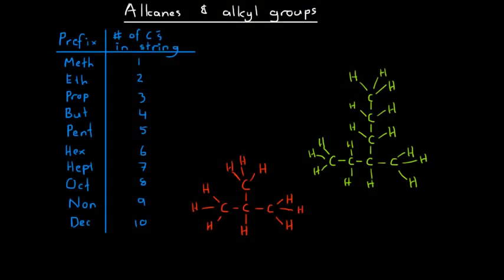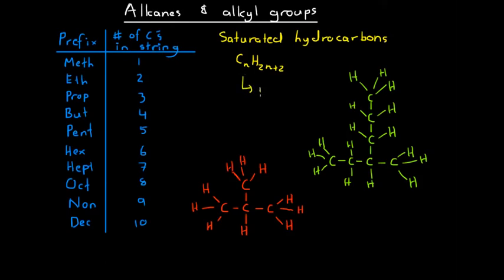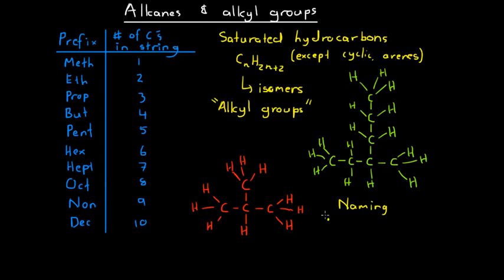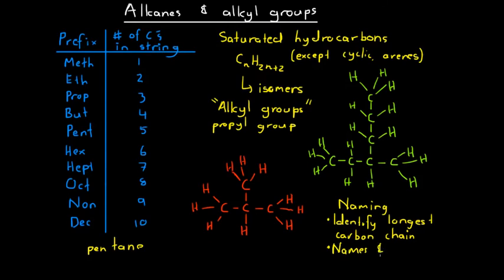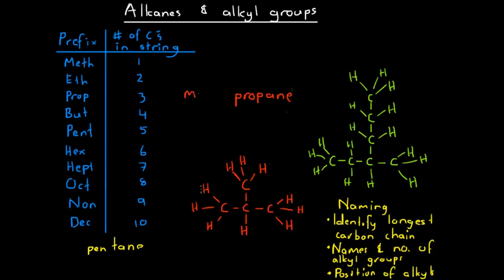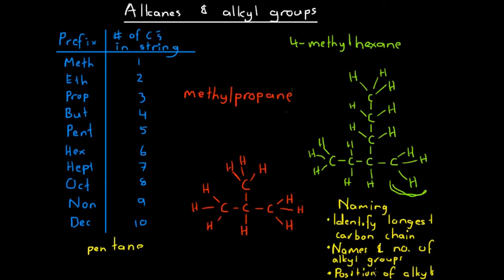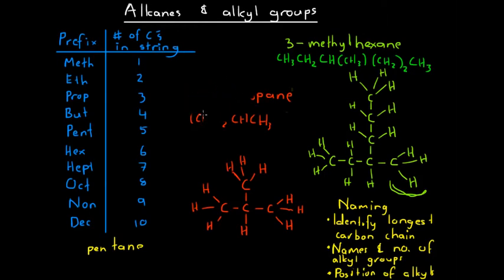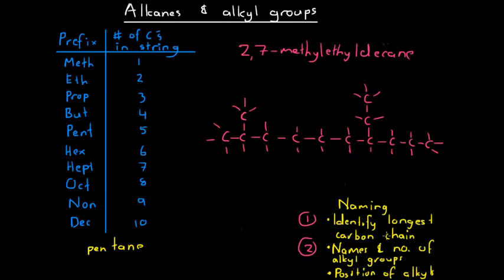Alkanes and Alkyl Groups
In this video, we look at the most basic chemical structures we deal with in organic chemistry - these are Alkanes and Alkyl groups. This provides a good basis for learning how to systematically name organic molecules.